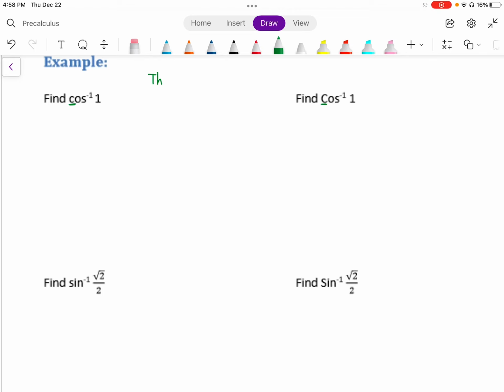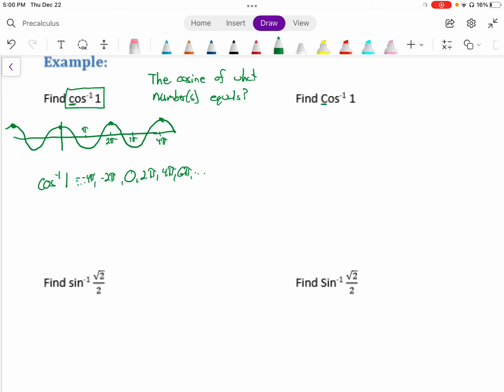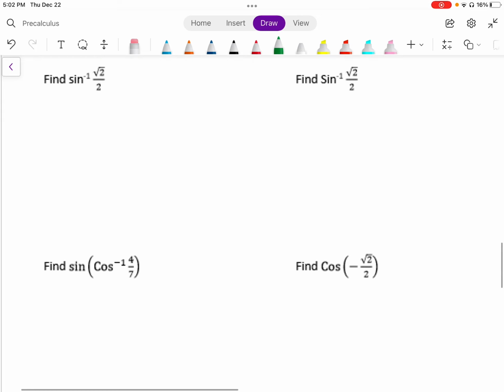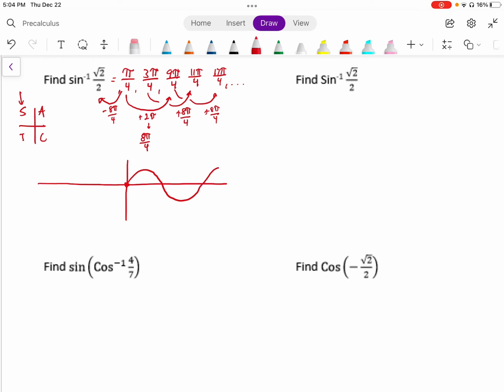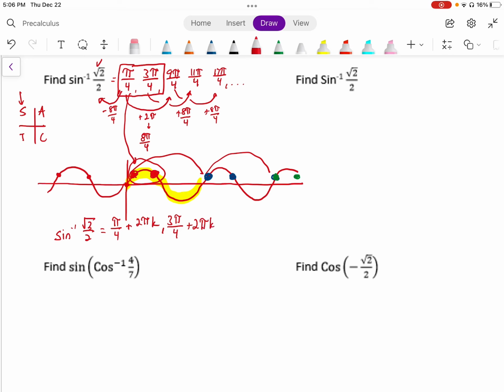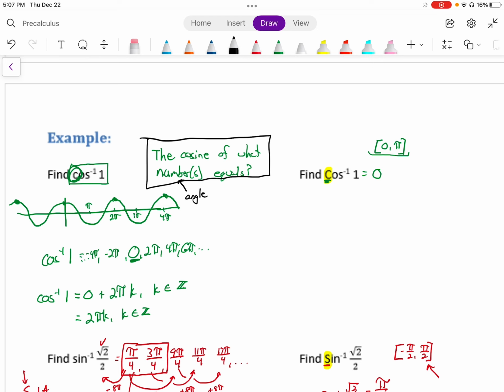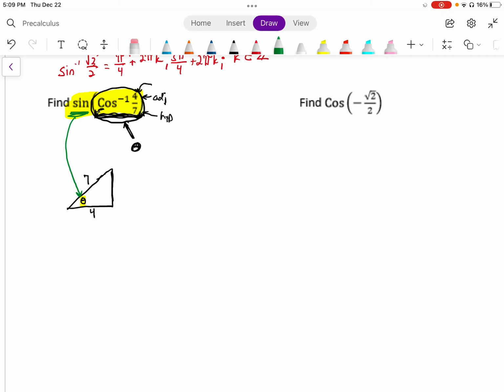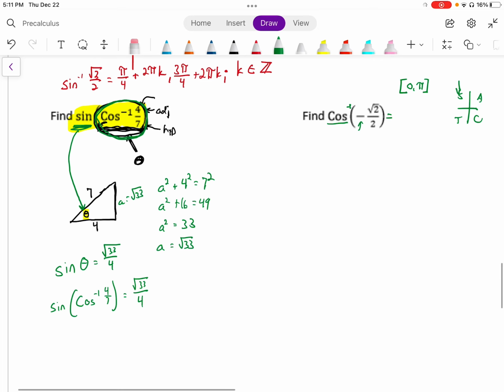Precalculus Lesson 4.5 - Inverse Trigonometric Functions Part 2 (Examples)